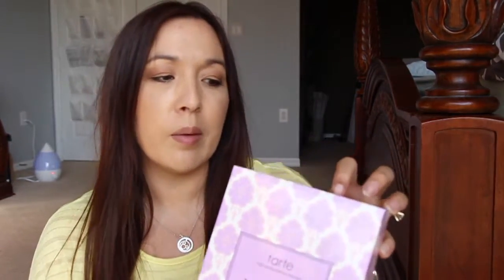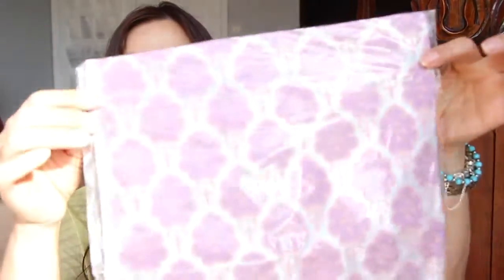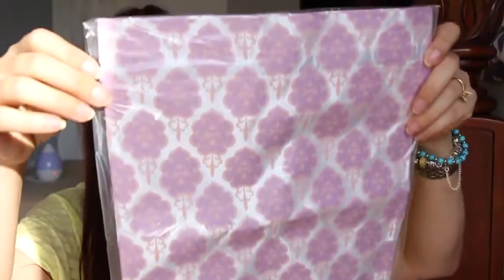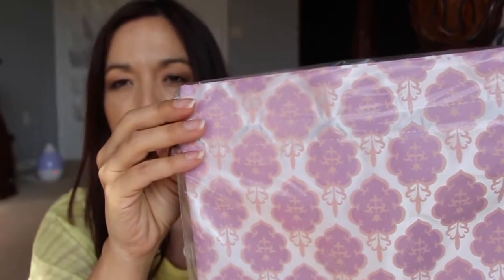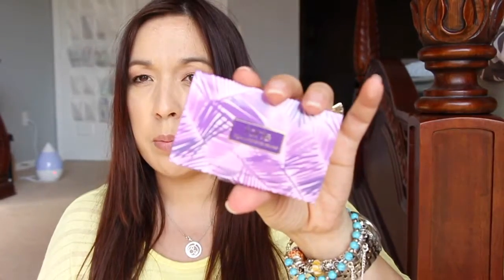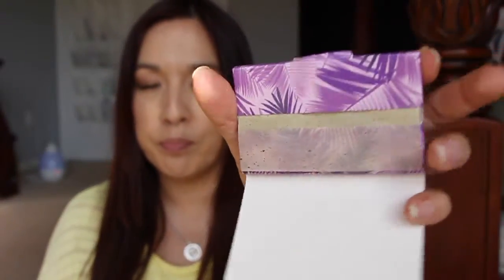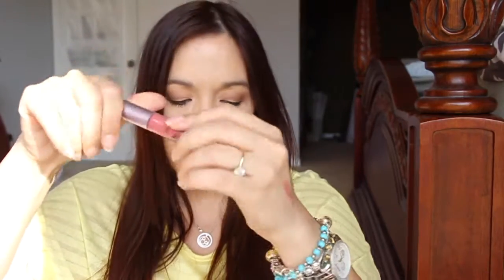Weekly Mail and Tarte Blushing Bride from Ipsy 4-23-16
Hello Fresh Food box Save $40 on your first order with my code C9J2XZ

Discount sites
Gilt Get $25 when u sign up